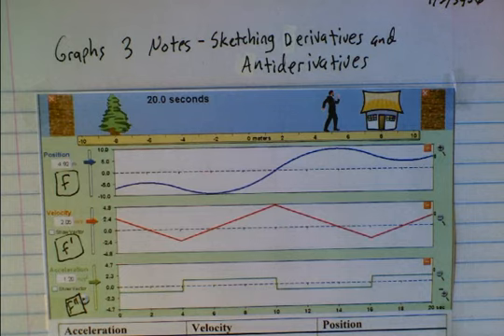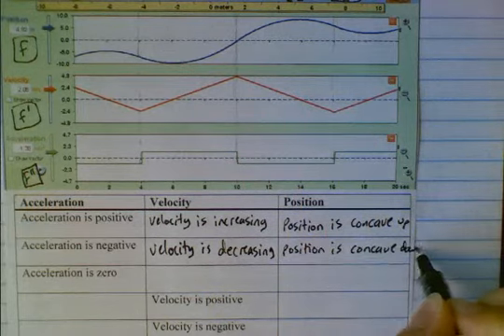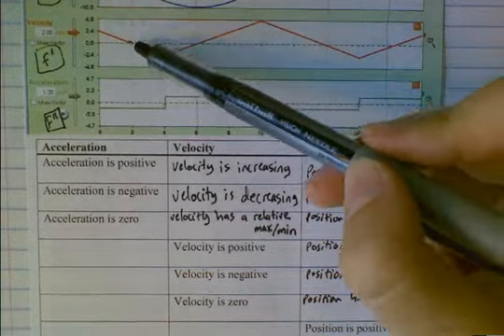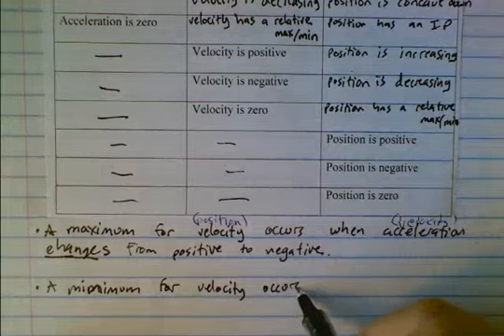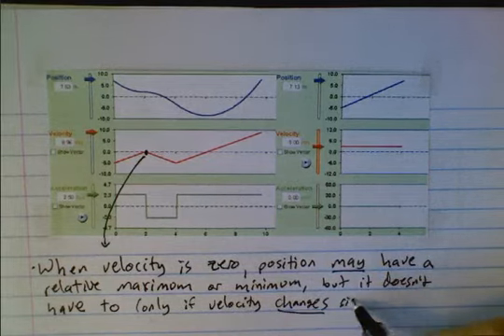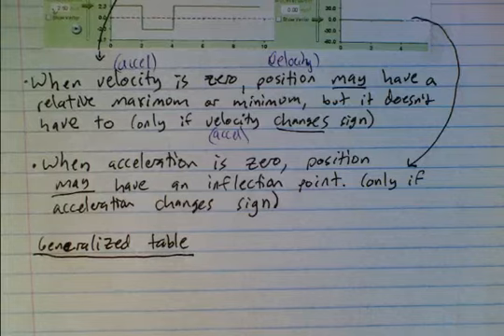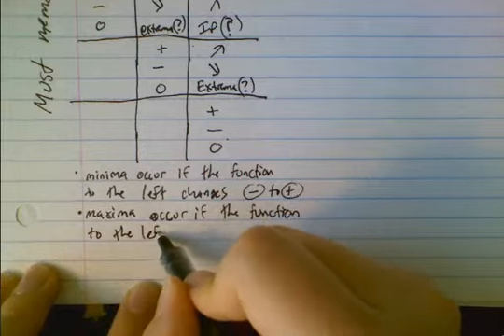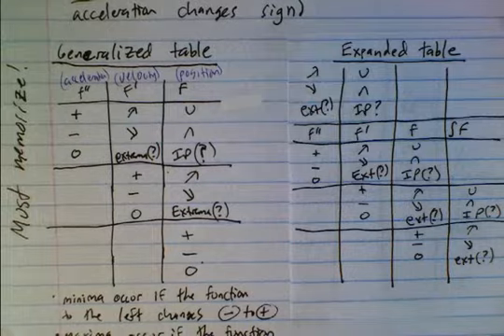Graphs E Translation Tables